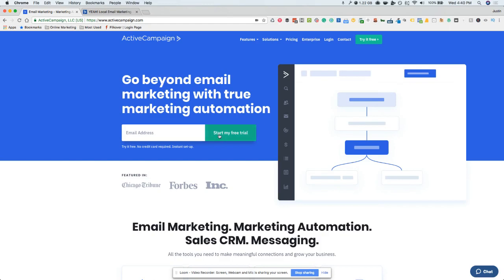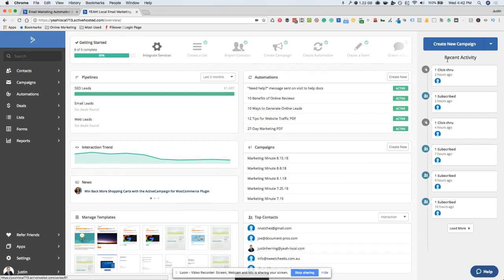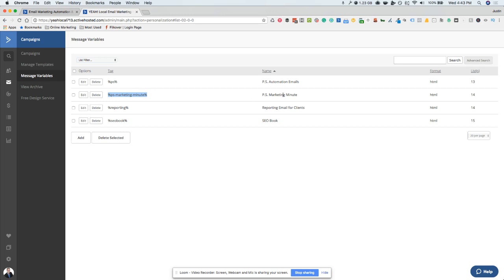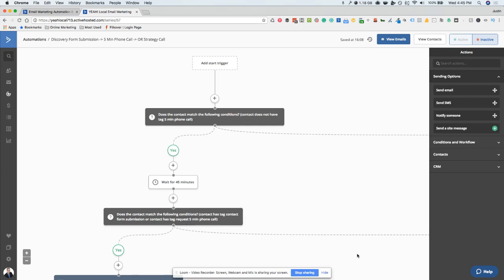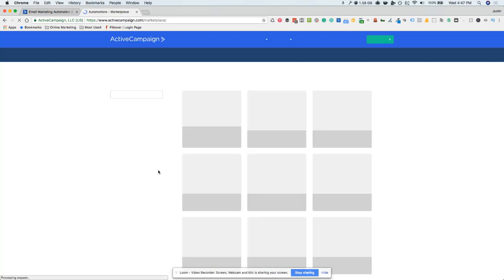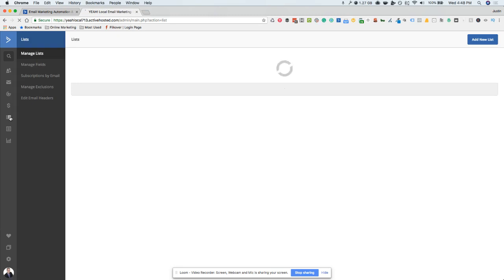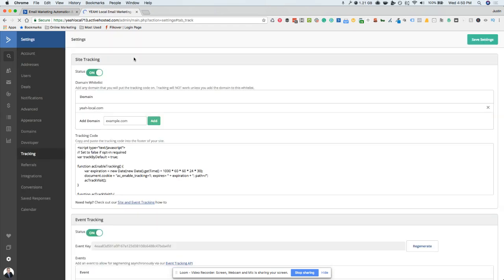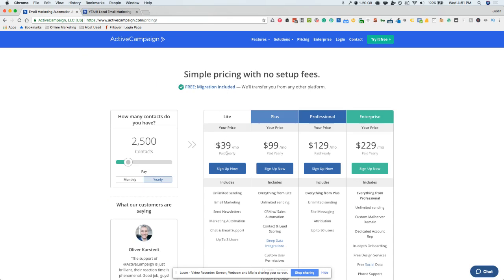ActiveCampaign Review & Pricing: Everything You Need to Know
At its core, ActiveCampaign is an email marketing tool.

It allows you to organize prospects’ emails into lists and send email marketing campaigns to them.

Once you dive a little deeper, ActiveCampaign offers a lot more, including tons of different automation and segmentation features, lead capture, split testing, event tracking, and even sales and CRM functionality.

ActiveCampaign is one of the most user-friendly email marketing tools I’ve used. Their interface is intuitive and they have lots of supporting documentation if you get stuck on something.

I’m a big fan of their built-in reporting, and it’s also quick and easy to create aesthetic emails using their templates and the drag-and-drop campaign builder.

In my opinion, ActiveCampaign is the best for the price.

Like many email marketing tools, ActiveCampaign uses tiered pricing based on how many contacts you have.

At the time of this writing, it starts at $15/month for the Lite package if you have less than 500 contacts.

Their pricing is flexible based on your needs and the scale of your business, so you won’t be stuck paying extra for features you’re not using.